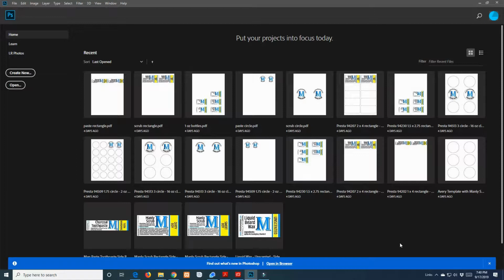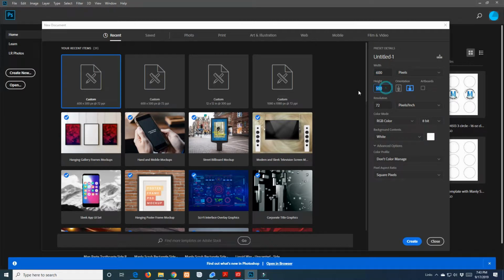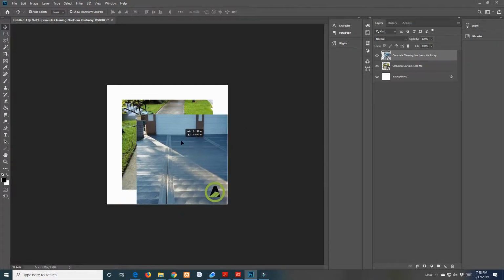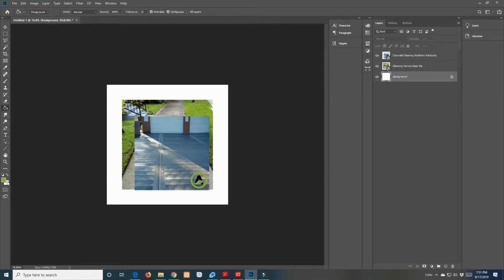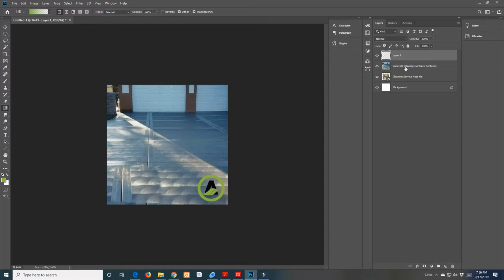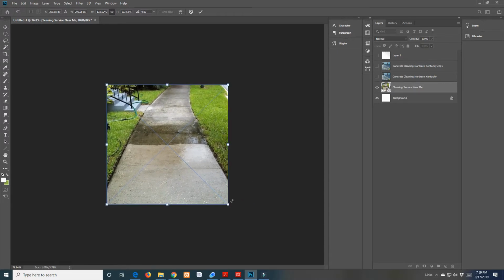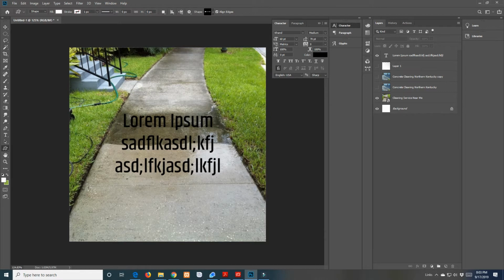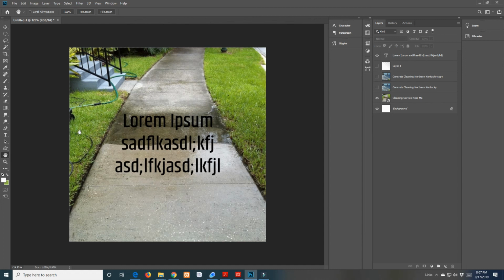Photoshop - Learn the basics in less than 30 minutes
I forgot a couple key things...See below.  And I list other great Photoshop YouTube channels.

We build websites for local businesses across the US.

I Forgot:

If you want to be able to make further edits to your saved 'image' from PhotoShop save it as a PhotoShop file.  That is the .PSD file type option.  This will keep all your layers intact and editable in the future.  If you save as a .jpg or .png for example (many others too), it will 'flatten' your image which simply means all layers will be merged into one.  You can still further edit the image but each element is 'burned' into that image.